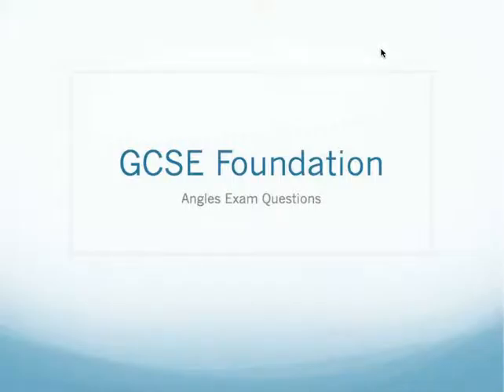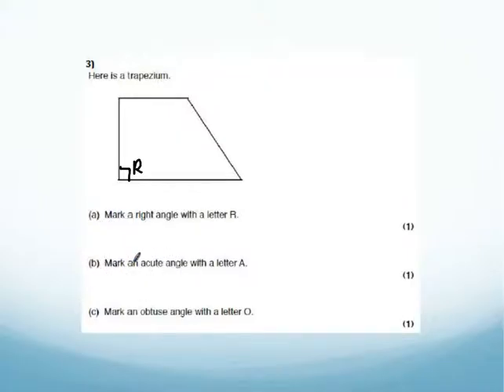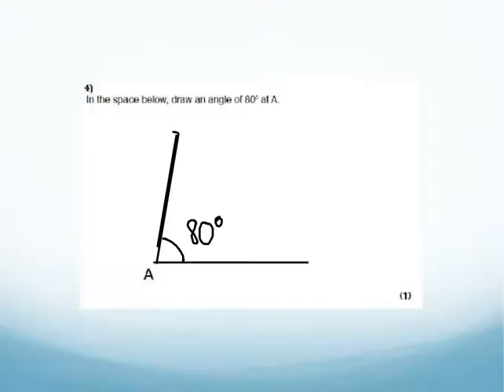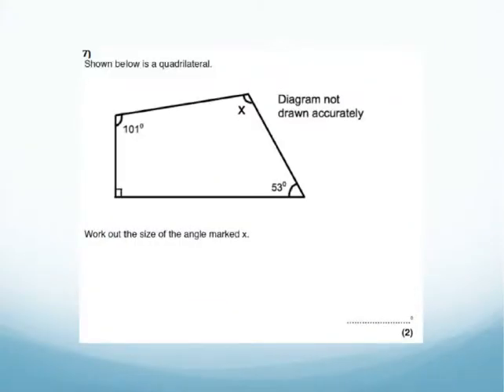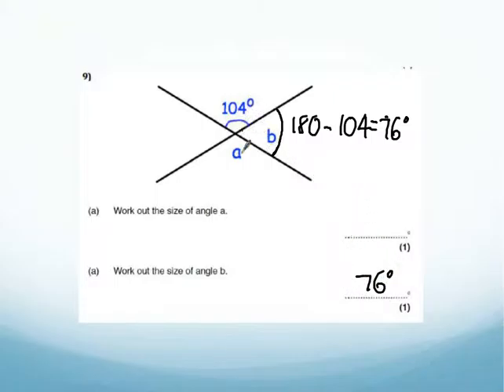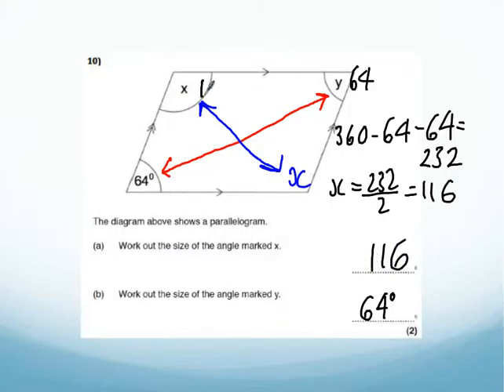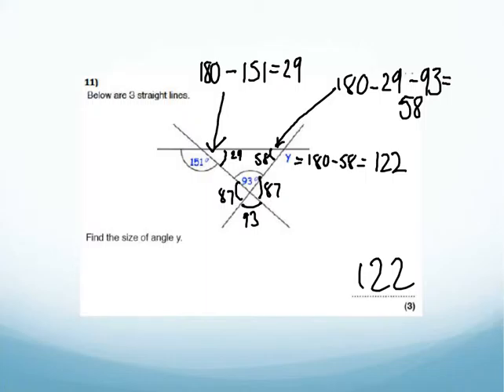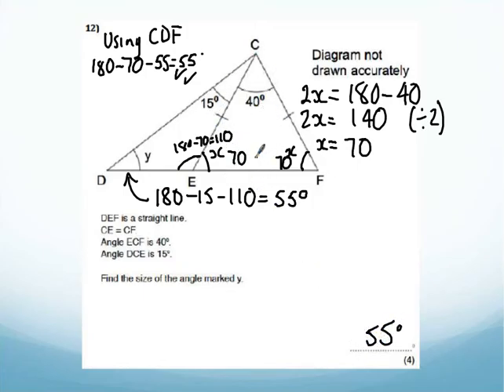Angles Exam Questions Solutions Q1-12